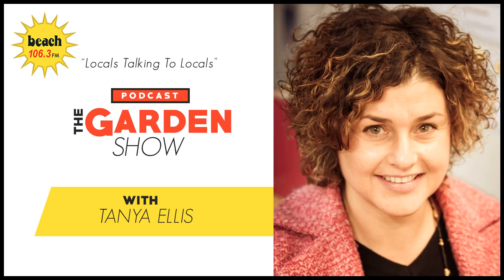The Garden Show - 27/04/18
Garden expert Hannah Zwartz joins us again to discuss about planting leafy greens.